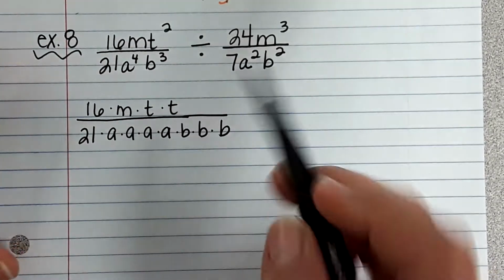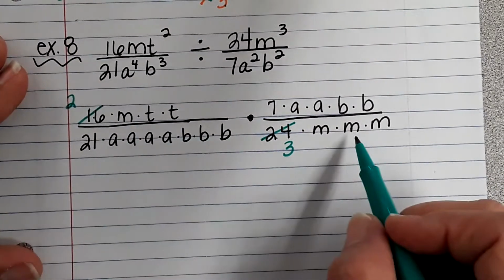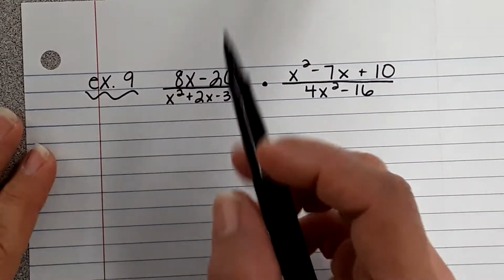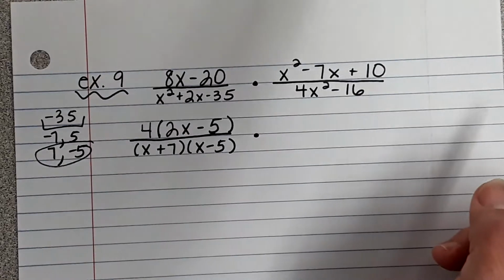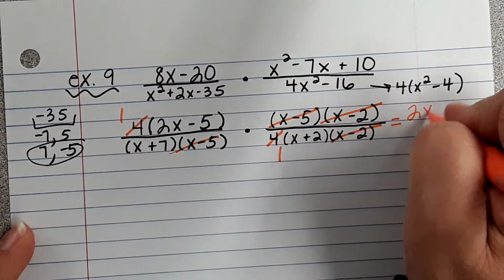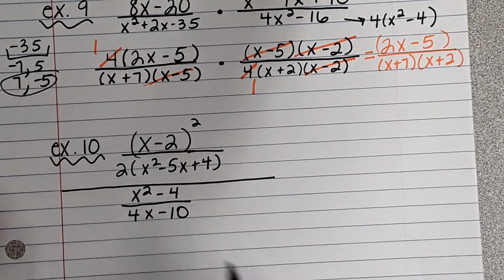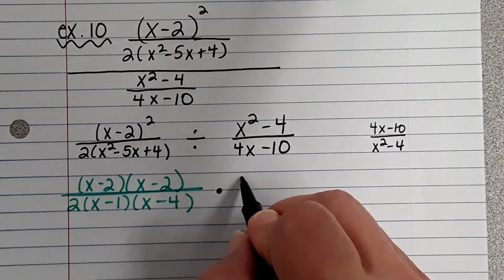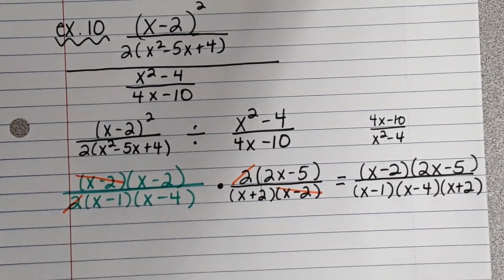ALG2 SECTION 8.1 PART 4